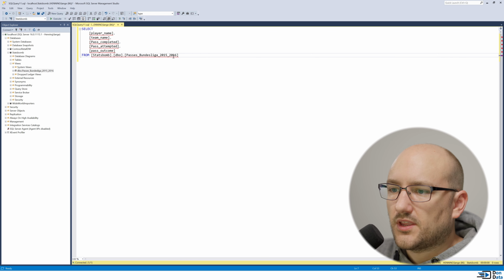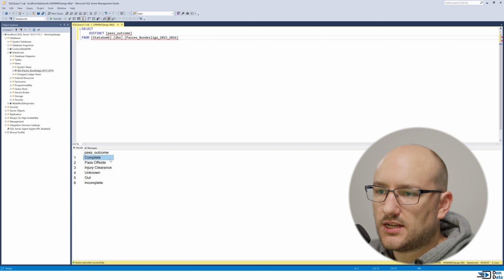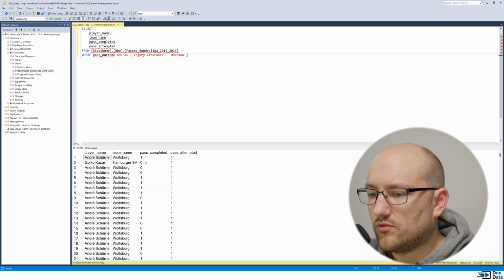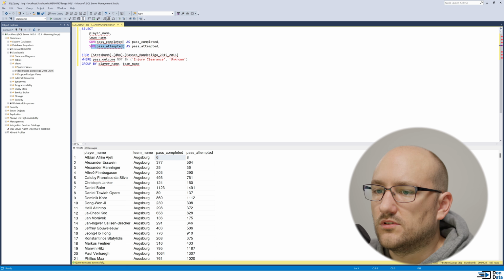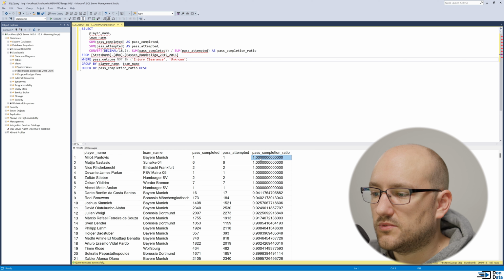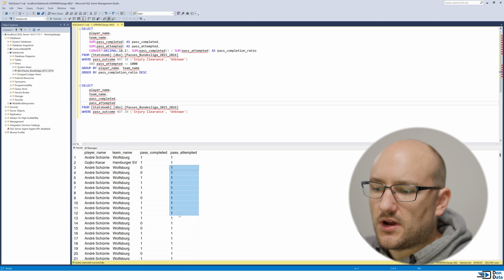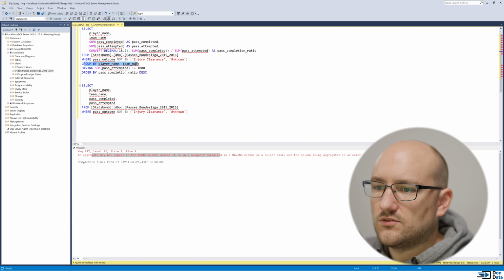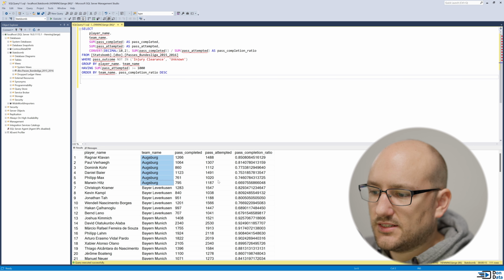SQL for Football Fans: GROUP BY Explained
In this video, I'll show you the GROUP BY functionality using an exciting real-world dataset – football stats from the Bundesliga 2015/2016 season. Learn how to analyze player pass completion ratios and filter out insignificant data points with the HAVING clause.

💬 Engage with Us:
Comment: Let us know how you use GROUP BY in your own projects!
Like: If you found this video helpful.
Share: With your friends and colleagues interested in data analytics.